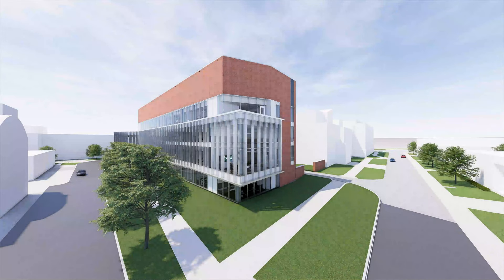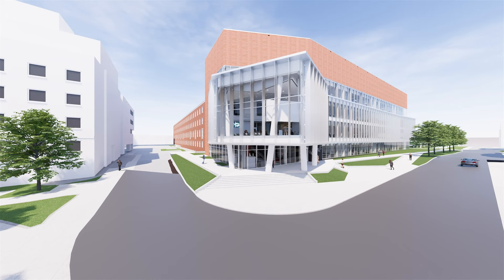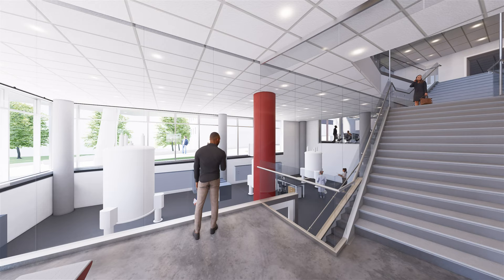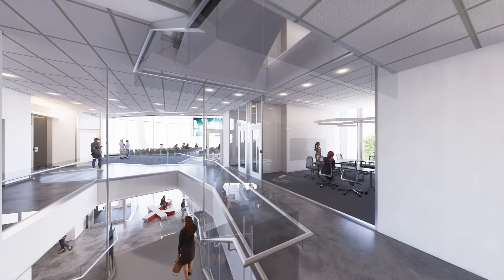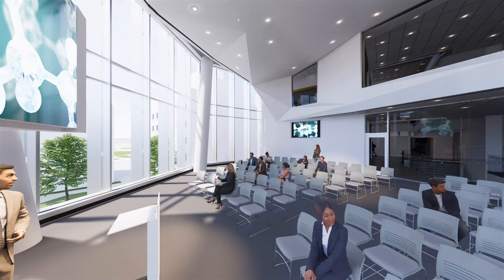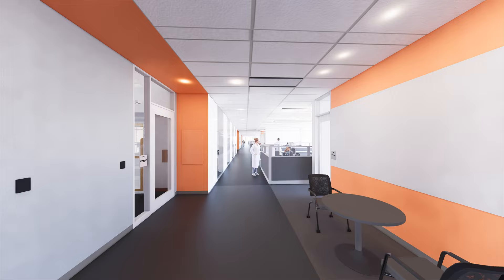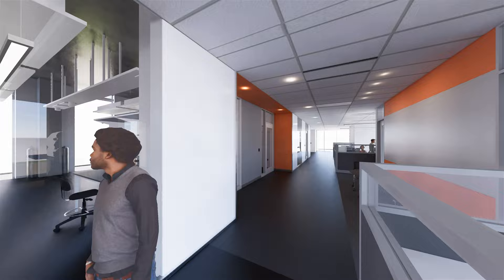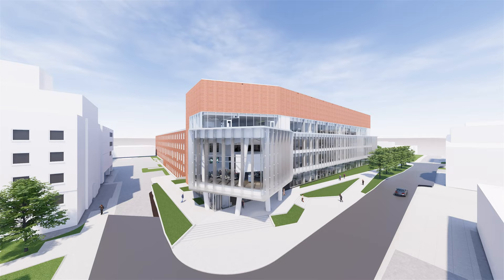UMD Chemistry & Biochemistry Wing One Rendering Fly-Through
This brand-new, 105,000 square-foot facility will expand the scope of chemistry and biochemistry research at the University of Maryland; support new approaches in synthesis, characterization and analysis; and create the rich laboratory and research environment necessary for harnessing these discoveries into real-world applications. This modern facility will accelerate innovation in key research areas—including nanomaterials, energy and environmental sustainability, soft matter and biologics—and solutions to society's grand challenges. Construction will begin Summer 2021.